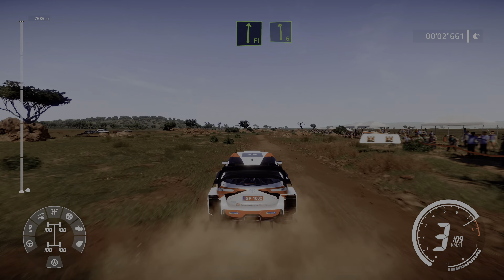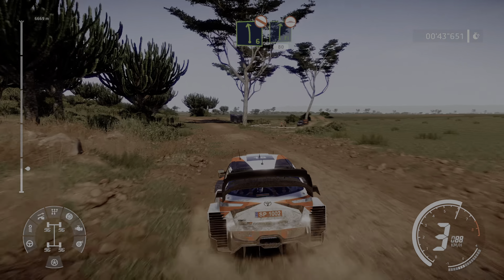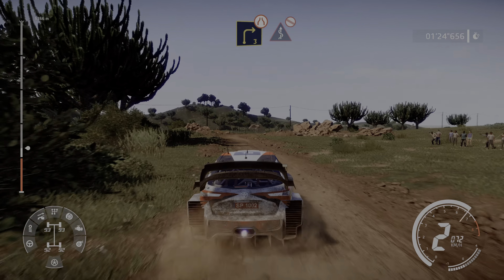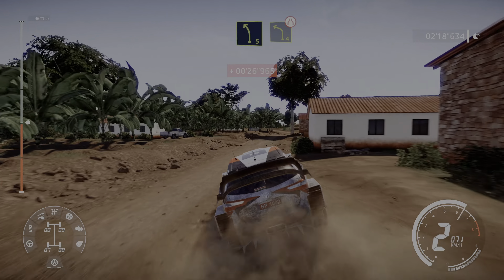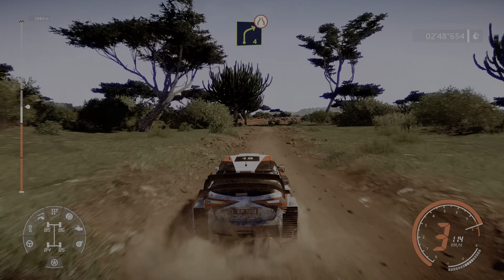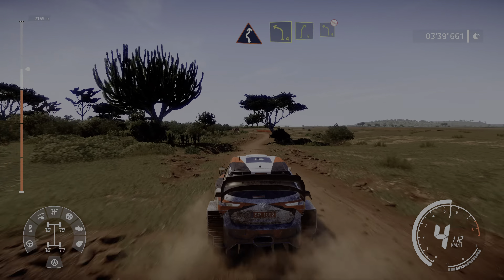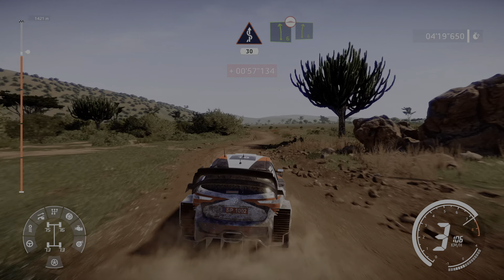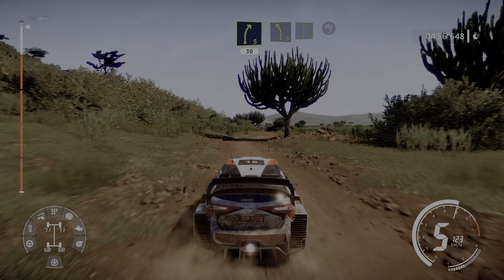WRC 10 | WRC 사파리 랠리 케냐 (속보 : 뉴빌의 사파리 꿈이 무너졌다) | 토요타 가주 레이싱 2021 | PS5 게임 플레이 4K HDR 60FPS